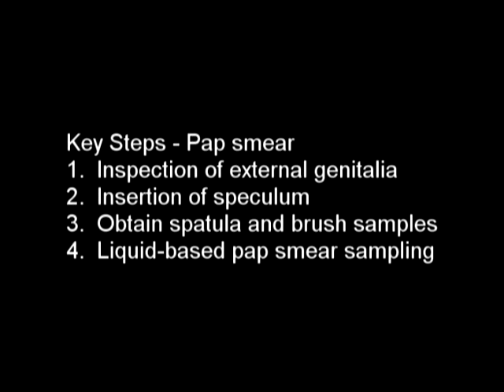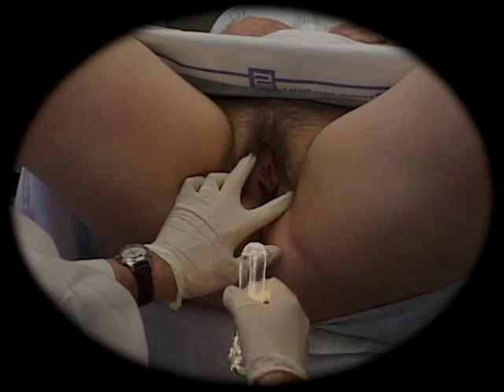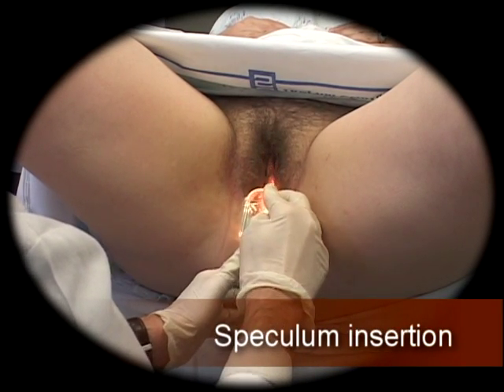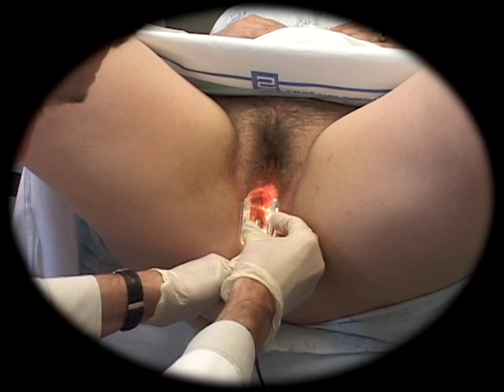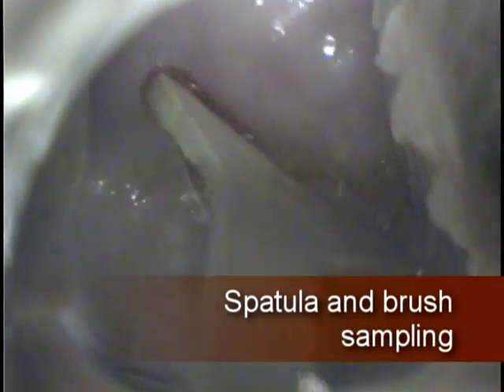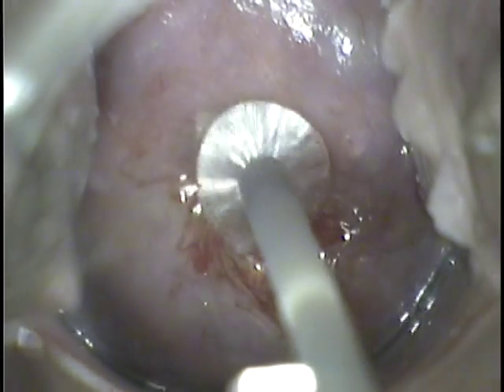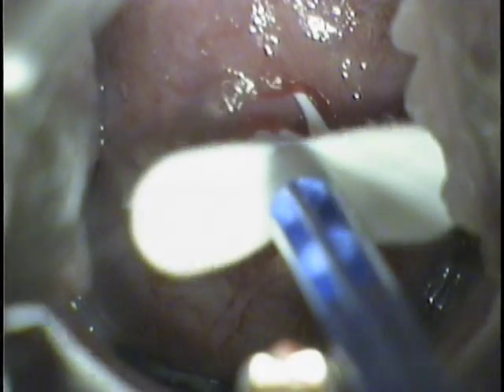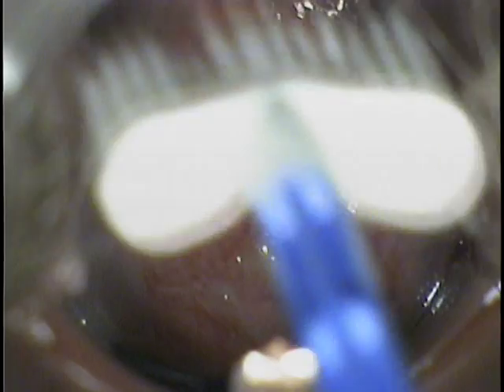VTS 37 1